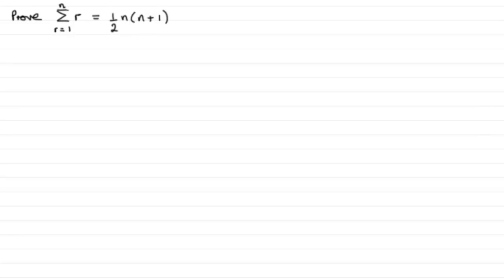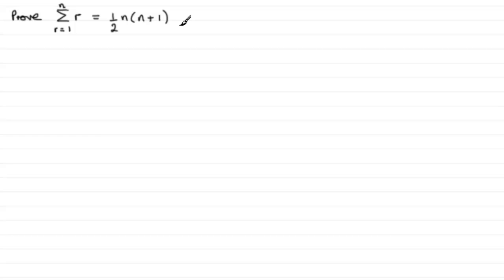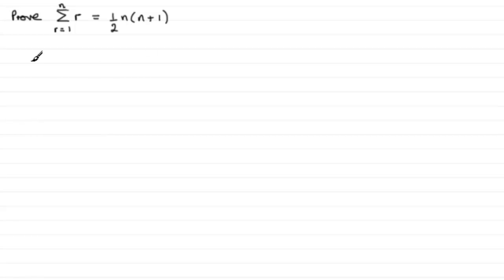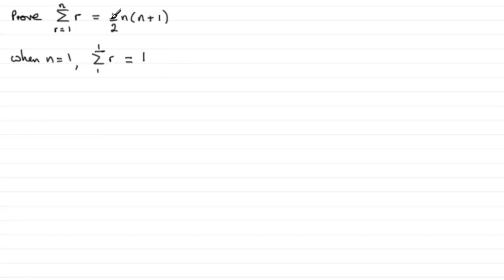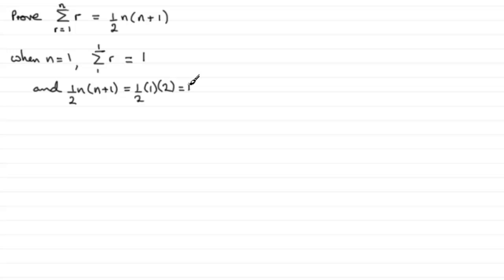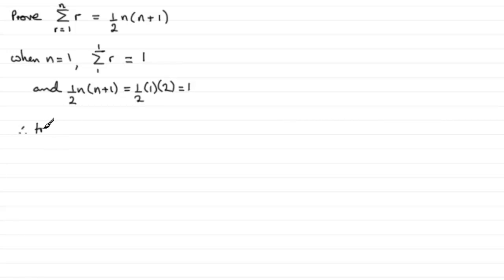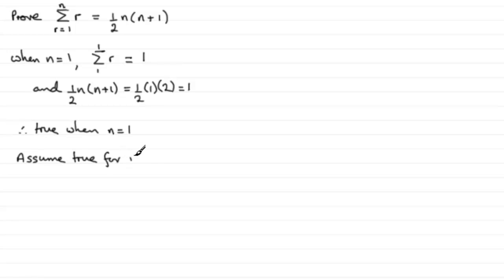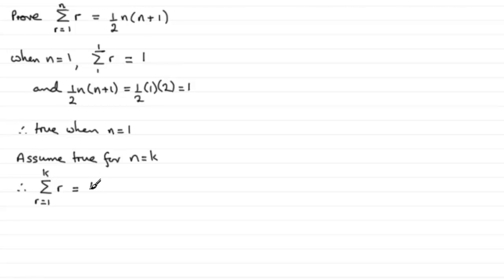Mathematical Induction - Proof of ∑r=n(n+1)/2 | ExamSolutions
Here you are shown how to prove by mathematical induction the sum of the series for r ∑r=n(n+1)/2